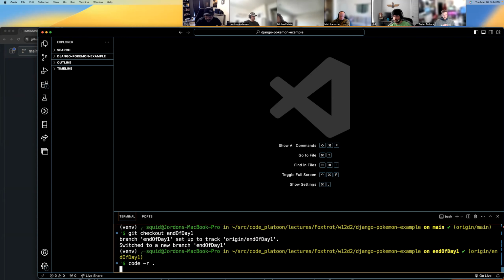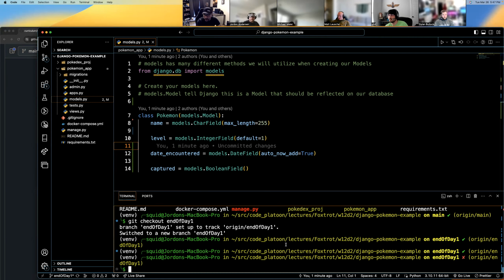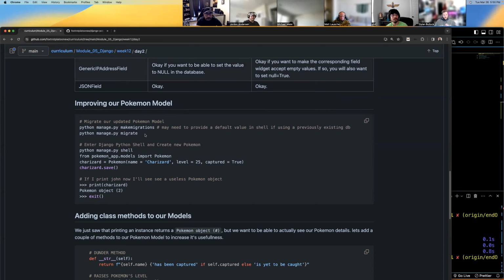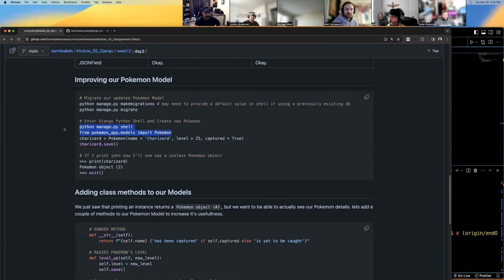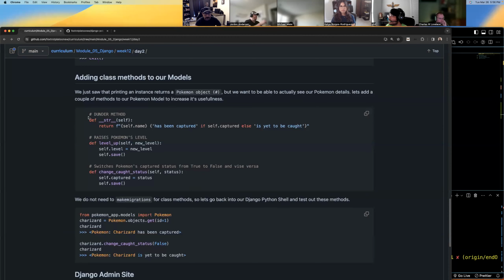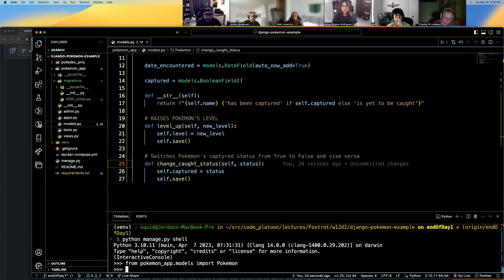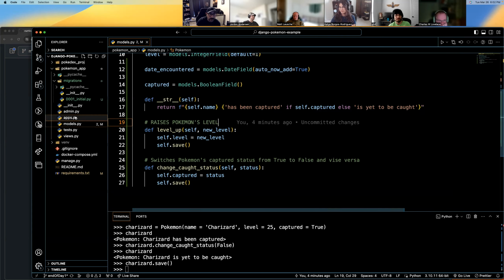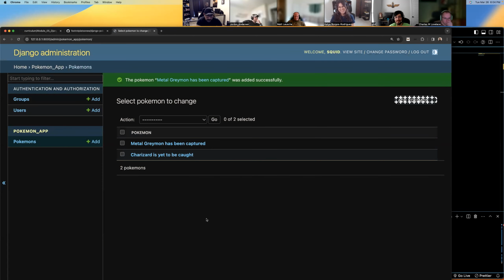W12D2: More Django-ORM